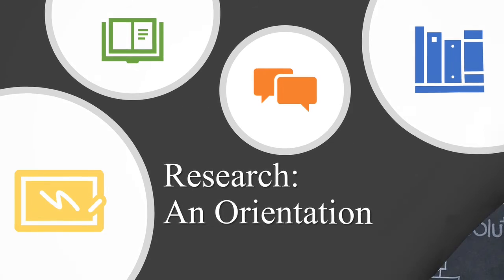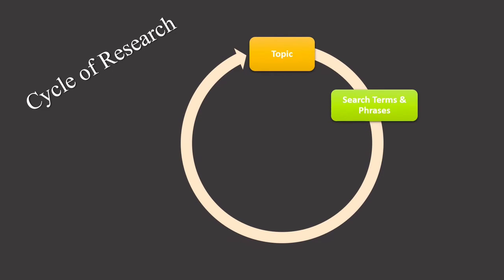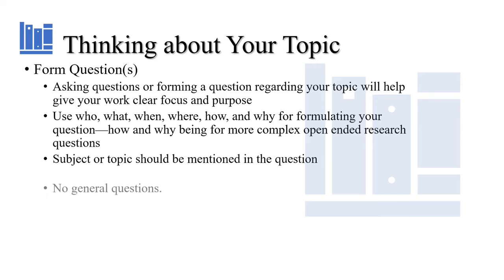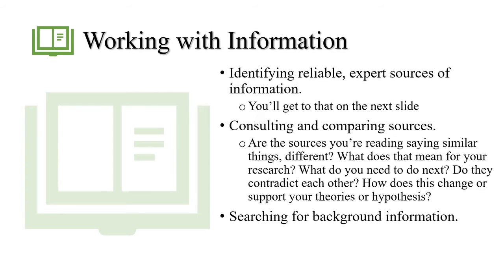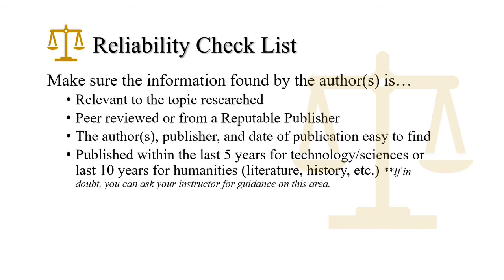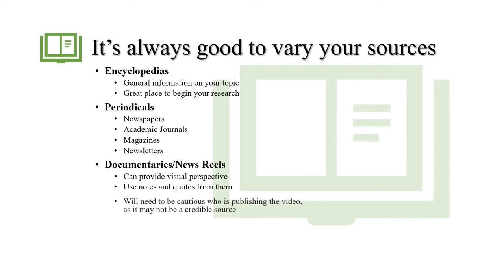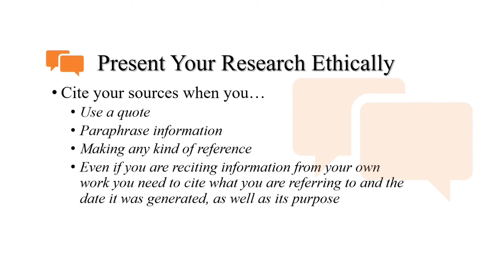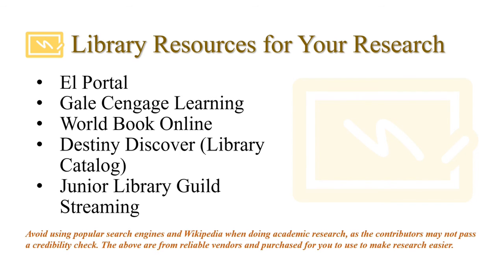Research: An Orientation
This video is to provide introductory information to middle school students on the Information Literacy Skills acquired through research as well as the research cycle in general. For more information feel free to visit the RMMS Library

[Support ExoNova]

[my Equipment]

[Hardware]

[PC]

[Other]

[Software]